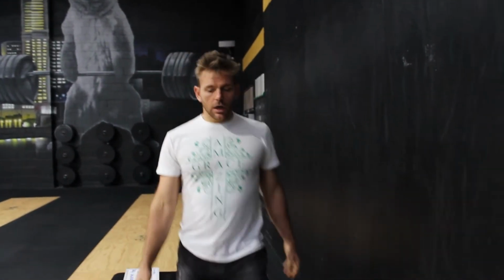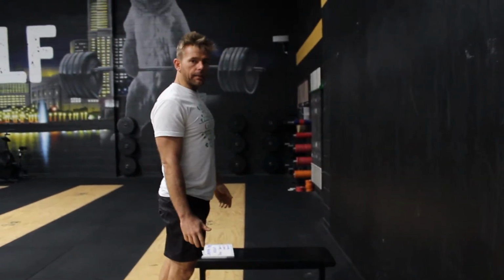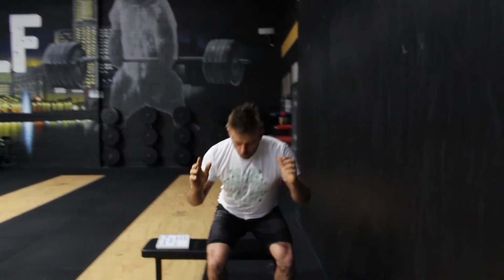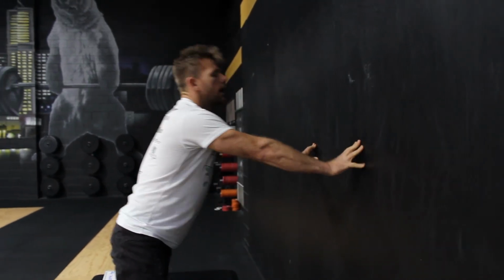10 Minute Home Workout - NEW SERIES!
A quick workout for when you're away from the gym.